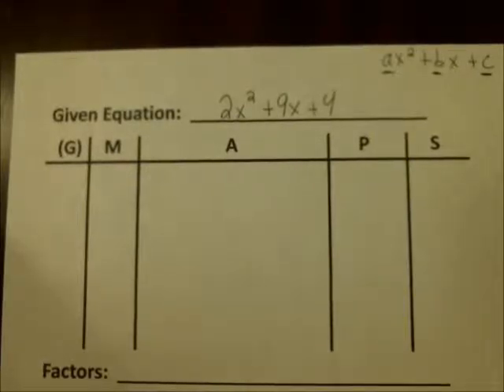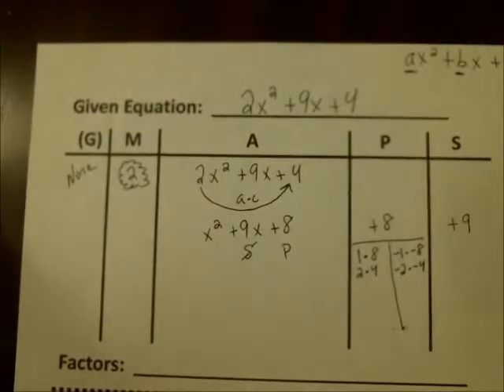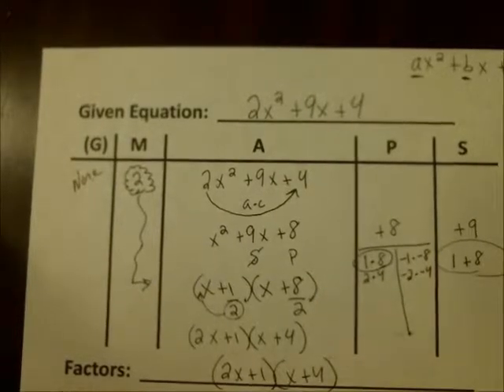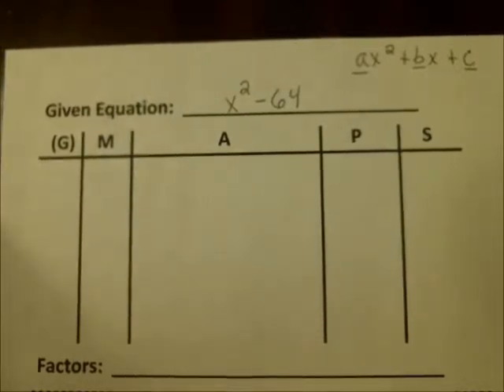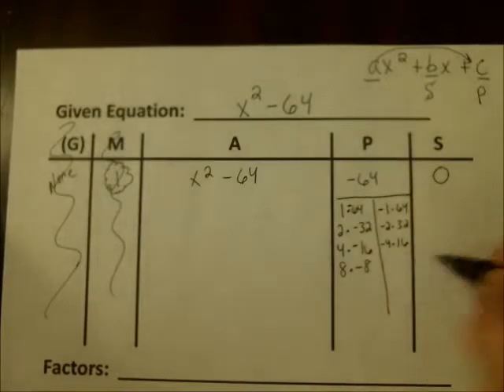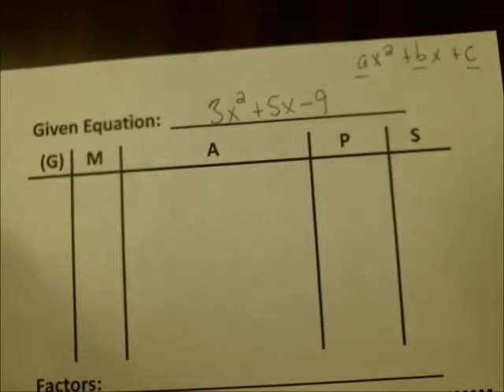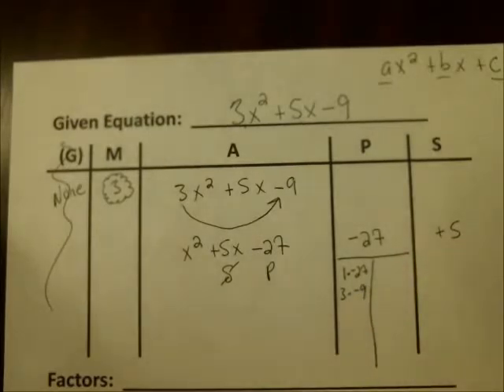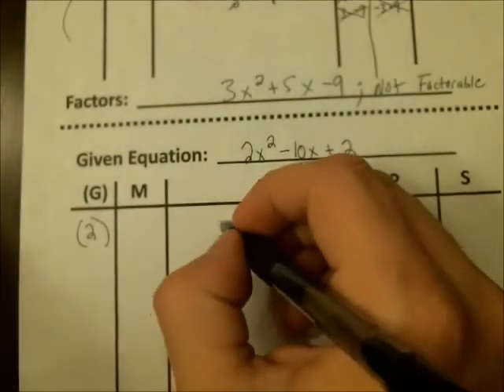GMAPS Videos 3 5